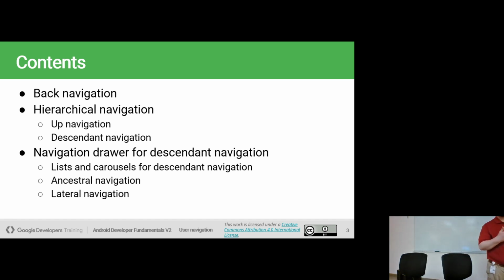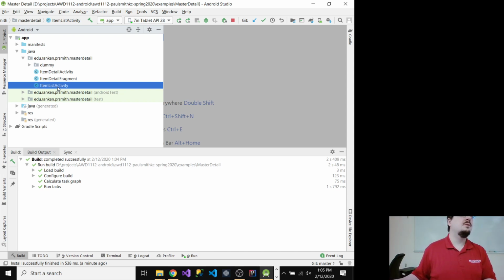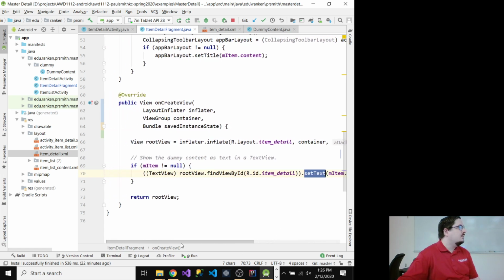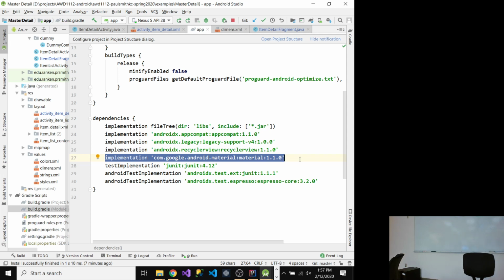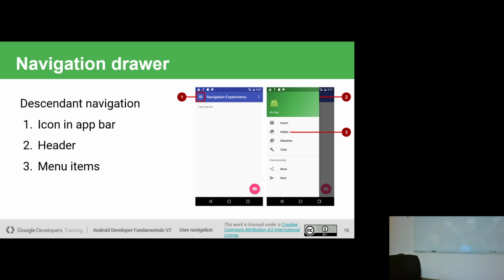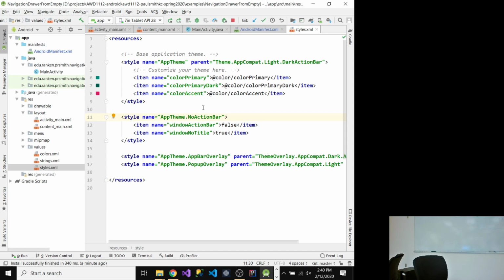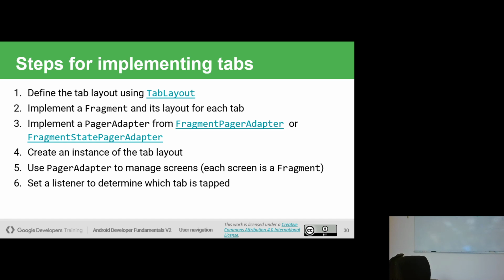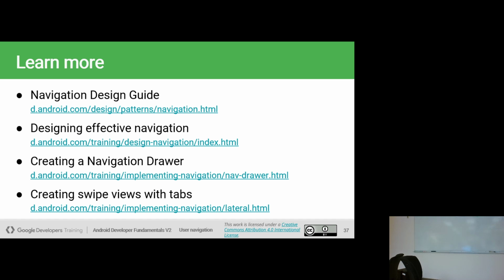Navigation - Android Lesson 4.4 - AWD 1112 Spring 2020